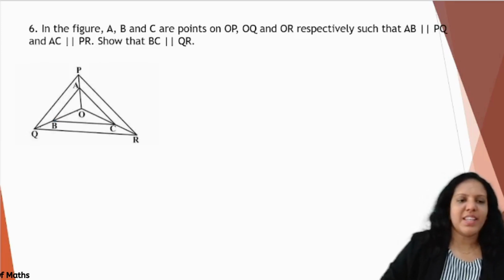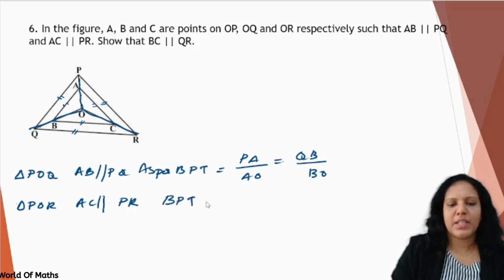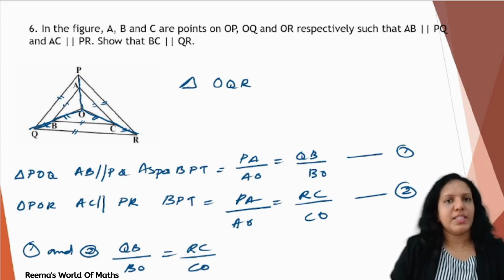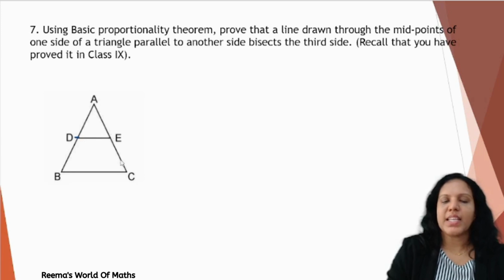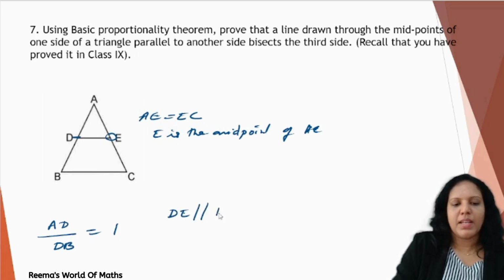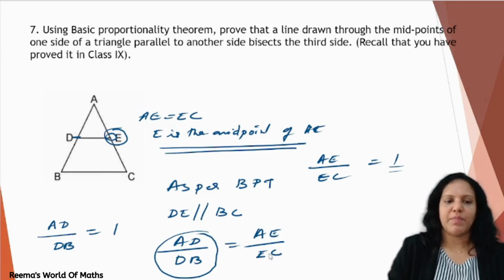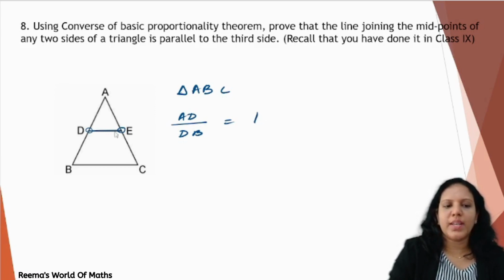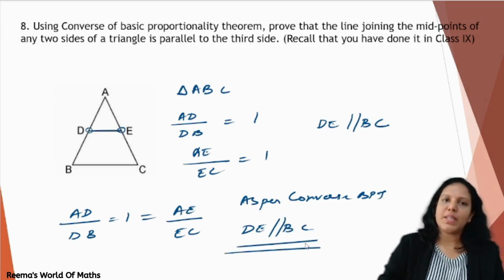Triangles | Class 10 | Chapter 6| Exercise 6.2 Q 6,7 & 8 | CBSE | NCERT | MATHS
Triangles | Chapter 6| Exercise 6.2 Q 6,7 & 8 | CBSE | NCERT | GRADE 10 | MATHS